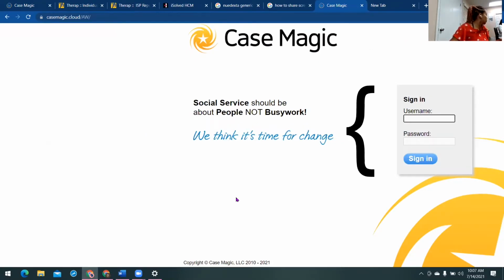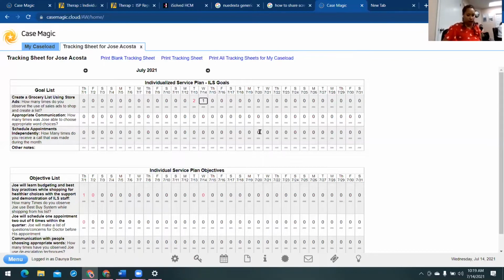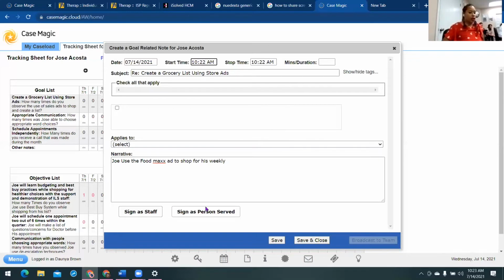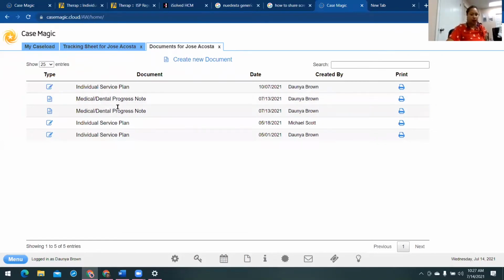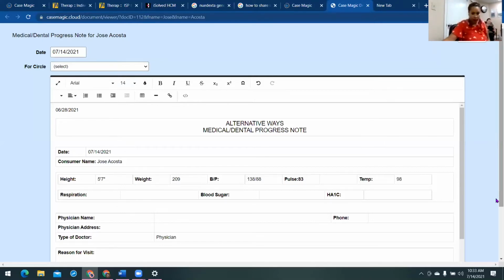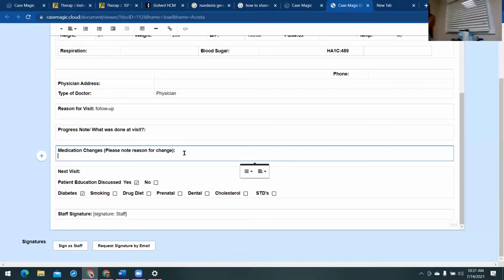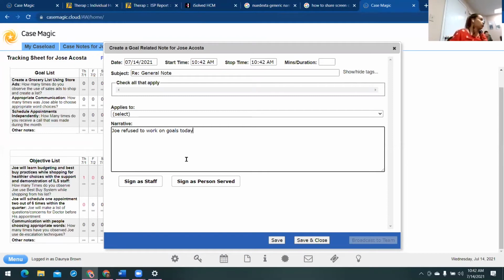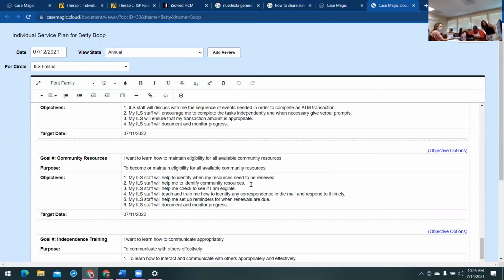Case Magic In-Service with CM Daunya